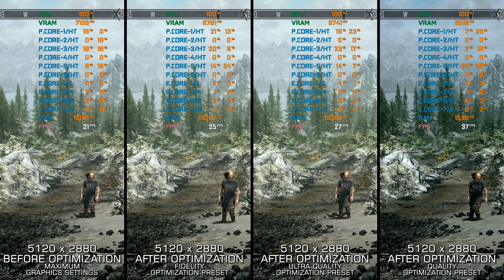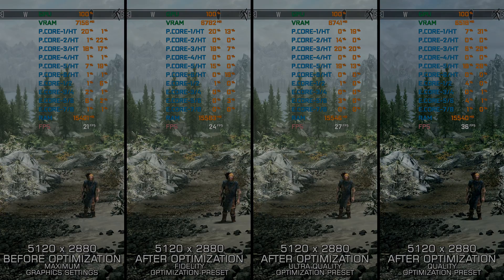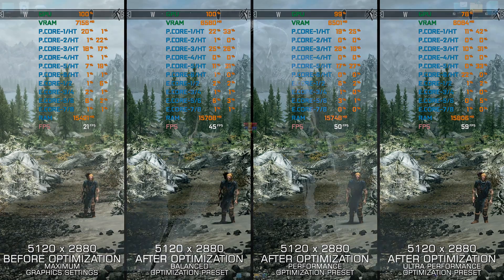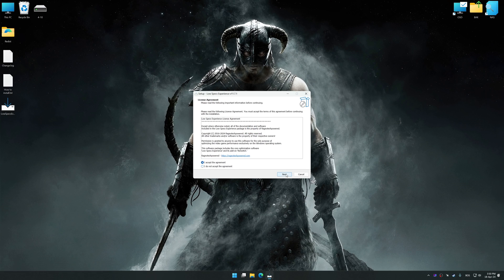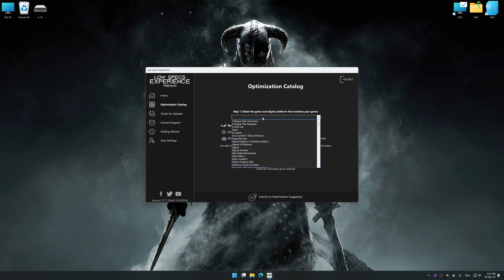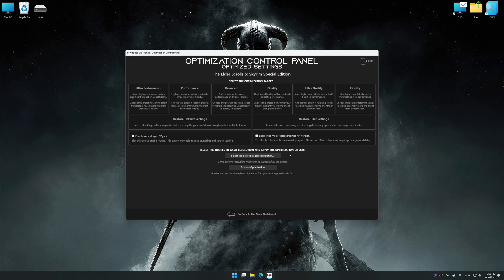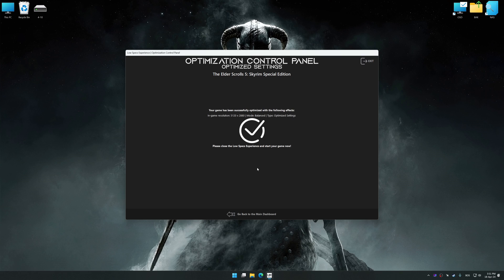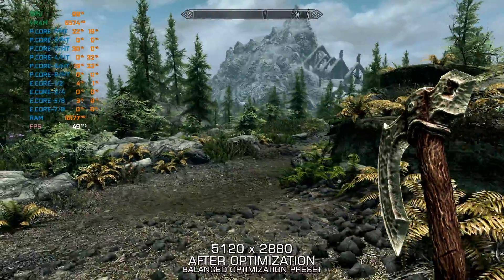The Elder Scrolls 5: Skyrim Special Edition | Optimized PC Settings for Smoother Gameplay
Learn how to configure the Optimized PC Settings presets in Low Specs Experience for The Elder Scrolls 5: Skyrim Special Edition to achieve stable frame rates, smooth gameplay, and balanced performance. This guide shows you how to maintain excellent visual quality while improving responsiveness, reducing micro-stutters, and keeping motion fluid for the best overall gaming experience.

⏱️ Timestamps

00:00 Before vs After Optimization
00:38 Optimization Guide
02:02 Additional Gameplay Footage